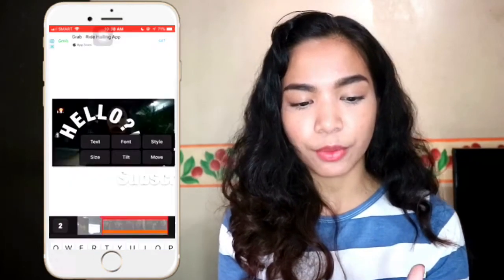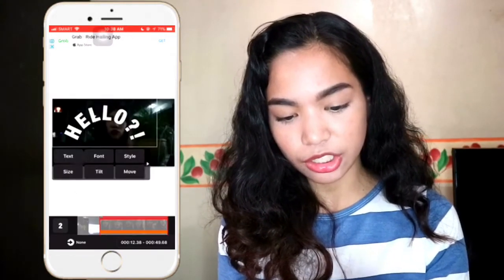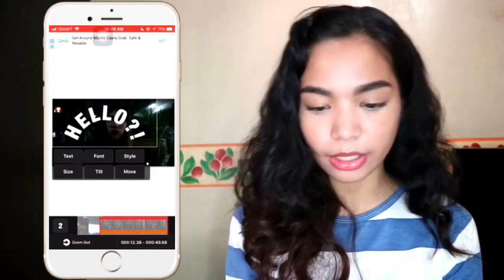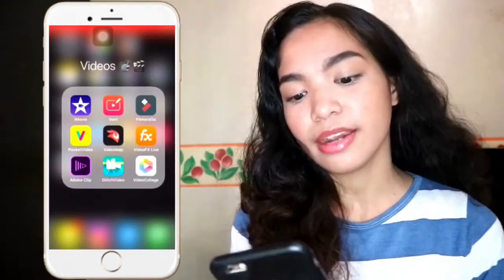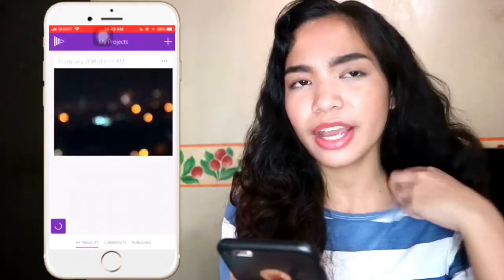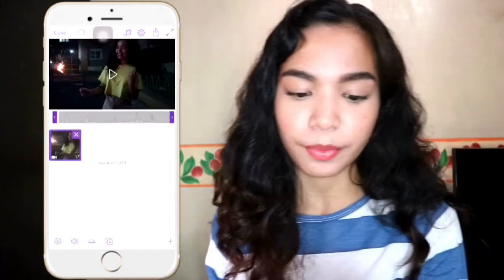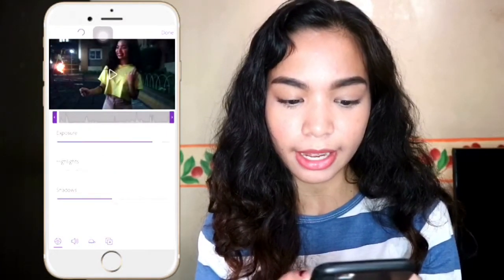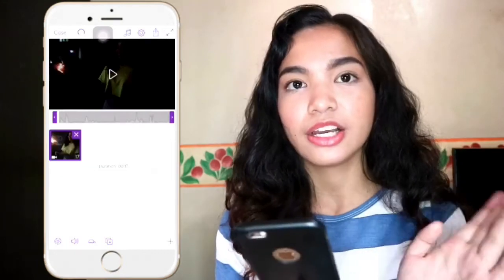BEST Video Editing Apps for IPHONE | Althea Claire ♡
I always get tons of questions about how I edit my youtube videos on my Iphone and what editing apps I use, so here it is! How I use this apps will be shown in another video, so watch out for that.

Add me on snapchat: altheaaclairee